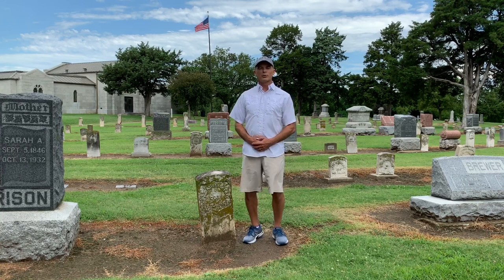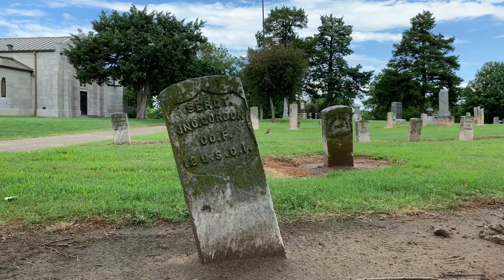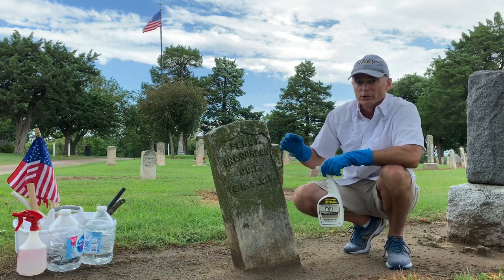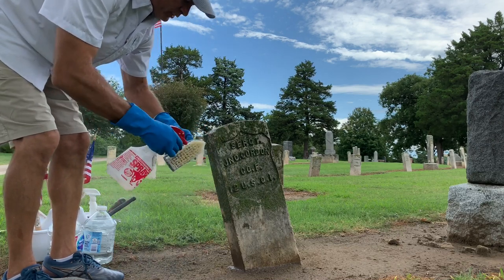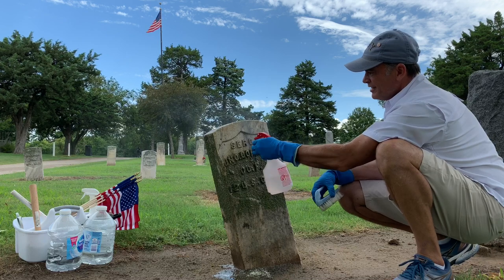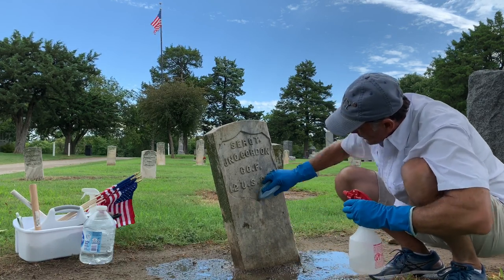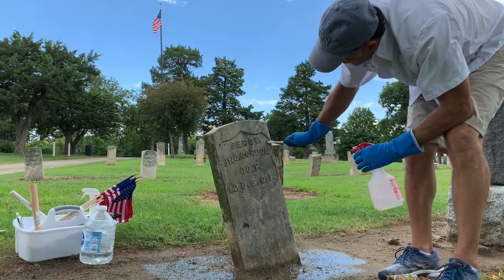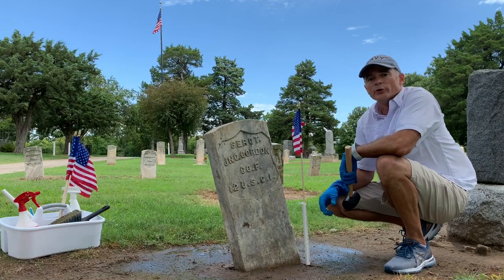Kansas Veteran Headstones Are Dirty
Veteran headstones in the State of Kansas are dirty and in need of cleaning. Trae Zipperer with By Memorial Day randomly stopped by Gypsum Hill Cemetery in Salina, KS to check on the condition of veteran headstones in Kansas. Like most every state, the veteran headstones and grave markers in Kansas are covered in biological growth such as black algae, lichens, and moss as well as dirt, grime, and bird droppings.

The cemetery supervisor was a fantastic gentleman and welcomed the idea of volunteers helping to clean veteran headstones and honor veterans in this cemetery with a flag at their grave. The City of Salina and the cemetery staff do a nice job of maintaining the cemetery grounds, but they don't have the manpower nor the budget to clean headstones, including veteran headstones. I asked for permission to clean a veteran headstone for this video and the supervisor was more than happy to say yes.

There are literally hundreds of veteran grave markers in need of routine maintenance attention at Gypsum Hill Cemetery. While walking the cemetery, I found the G.A.R. Section for Grand Army of the Republic where many Union Soldiers from the Civil War are buried. There are dozens more Union Soldiers scattered throughout the cemetery, but I chose this G.A.R. section to clearly show viewers the contrast between veteran headstones in a Kansas municipal cemetery and those white marble headstones you see in our National Cemeteries such as Arlington. The veteran headstones in Kansas are dirty, leaning, sunken, and fallen.

The forgotten Union Soldier veteran headstone of Sergeant John Gordon, Company F, of the 12th United States Colored Infantry was selected as the stone to honor with a proper cleaning. According to his muster rolls at FOLD3.com, Sergeant John Gordon was born in 1838 in Columbia, TN and enlisted as a Union Soldier at the age of 25 in Stevenson, AL on 5 Sep 1863. He was a farmer by trade. He was promoted from Private, to Corporal, to Sergeant, so we know he was good at soldiering.

Join the effort to clean every veteran headstone in America by Memorial Day. Visit ByMemorialDay.com to learn more and watch videos about how to properly clean veteran grave markers issued by the National Cemetery Administration.